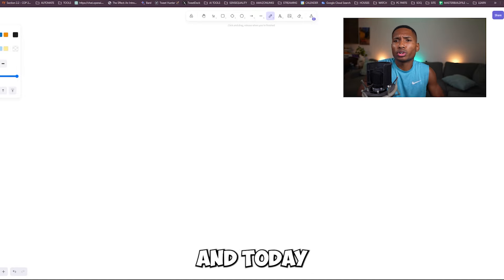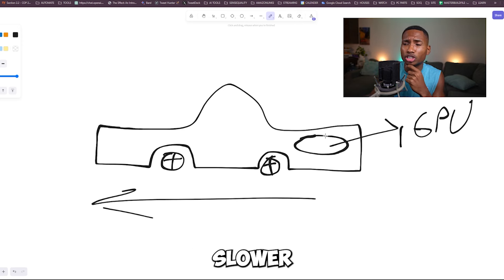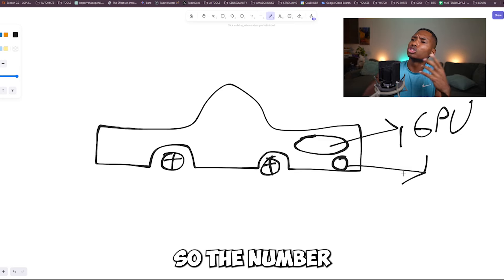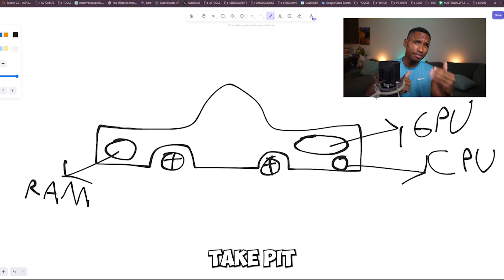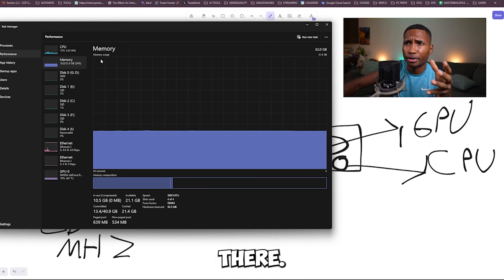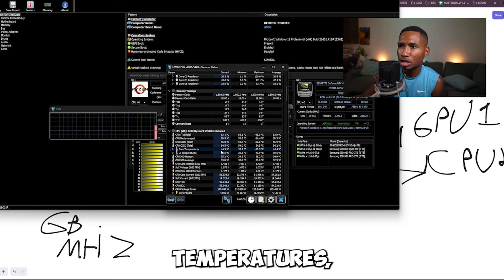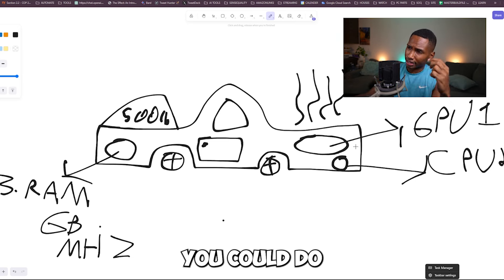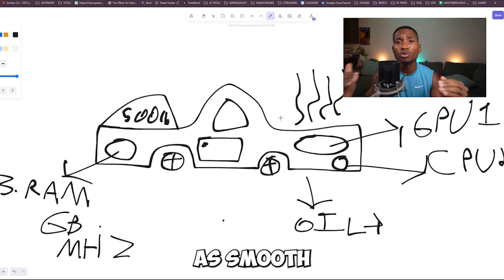Your Gaming PC is Slow Because of This ONE Mistake! (BEGINNERS GUIDE)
I discuss the five main reasons that contribute to low FPS (Frames Per Second) in gaming PCs. These include an outdated or bottlenecked graphics card, an inefficient CPU, insufficient RAM, overheating issues, and too many background processes running. I use a car analogy to explain how each part functions and how it can affect gaming performance. I also provide tips on how to fix these issues, such as upgrading or overclocking the graphics card, ensuring the CPU is efficient, increasing RAM, checking your PC's temperature, and reducing background processes. Additionally, I mention the importance of regular "PC oil changes" or system check-ups to maintain optimal performance.